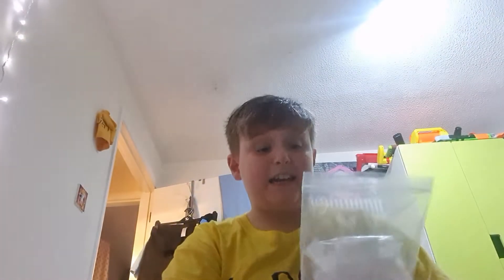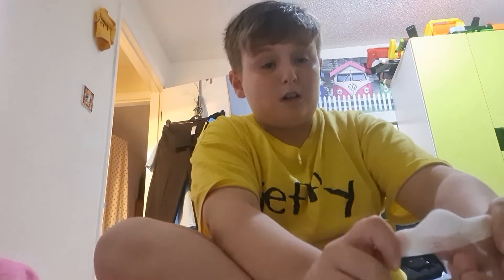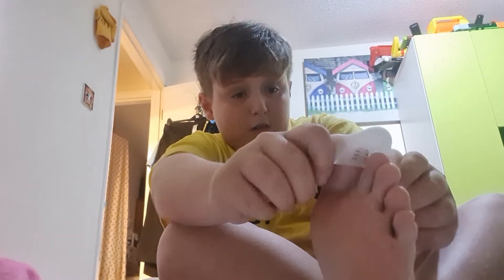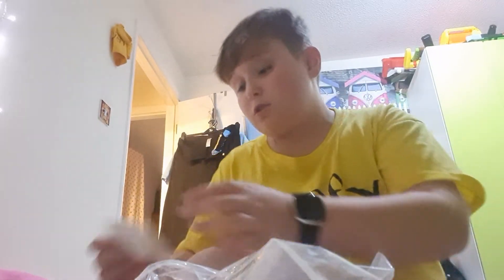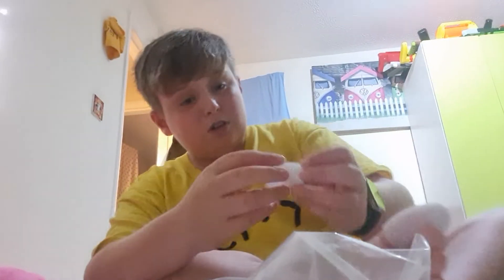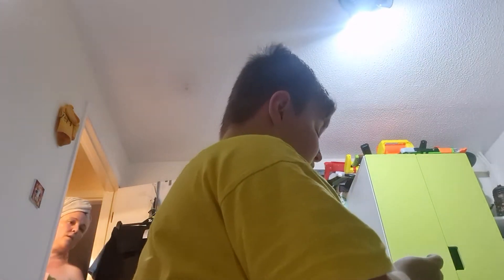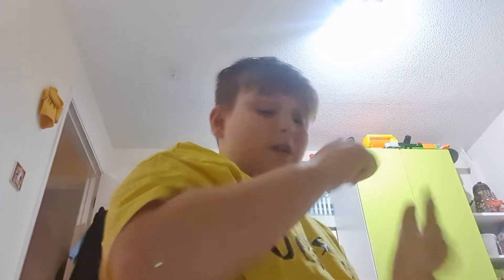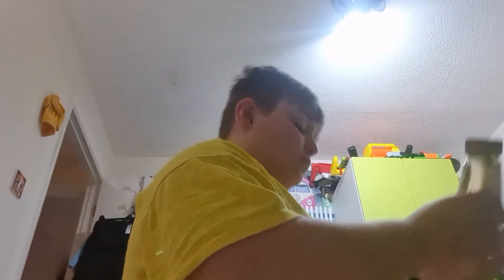4 September 2022